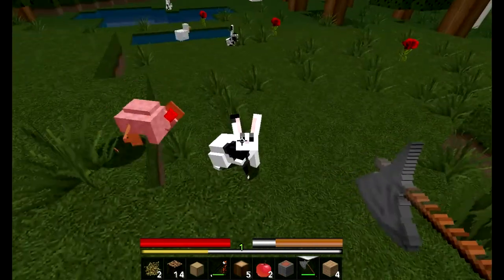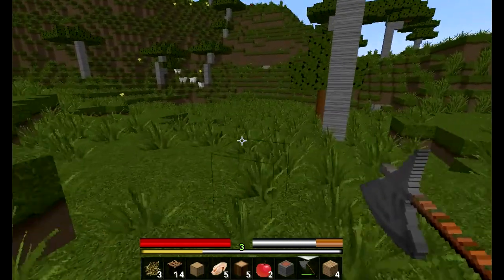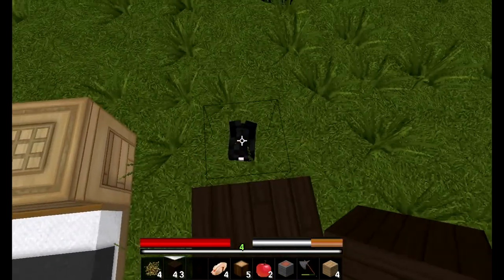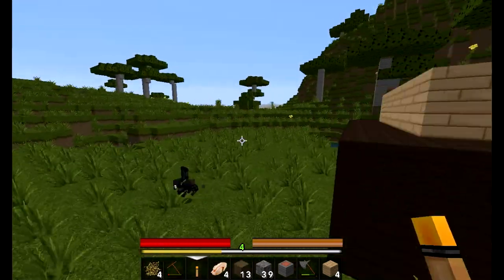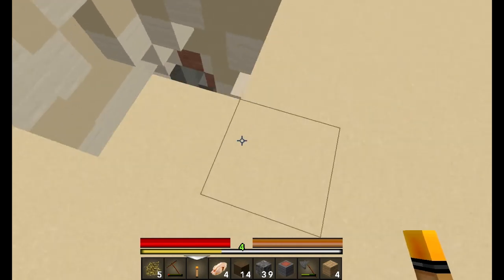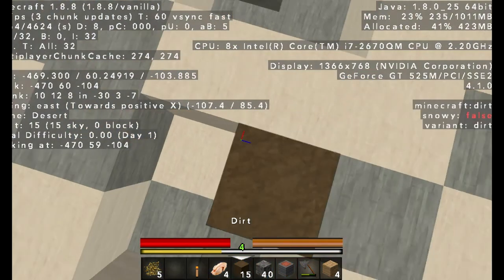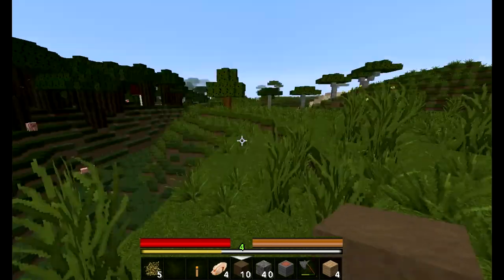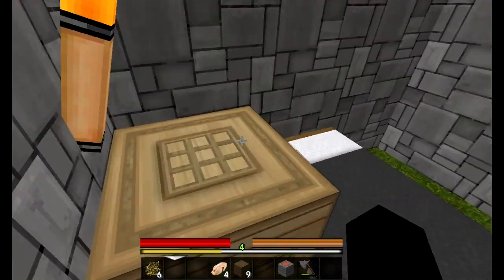Minecraft PC Survival | Worst Place to Put a House! [1]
Welcome to the first episode of my Minecraft PC Survival series. In this series I try getting every single acheivement (because getting the acheivements for killing the wither and the ender dragon doesn't mean you've done everything) or just until I'm so OP that there's no point in playing anymore because it's just too easy.